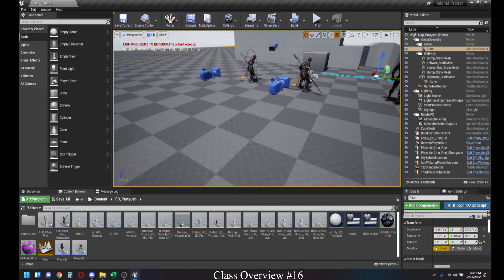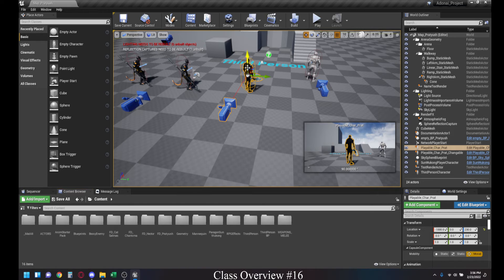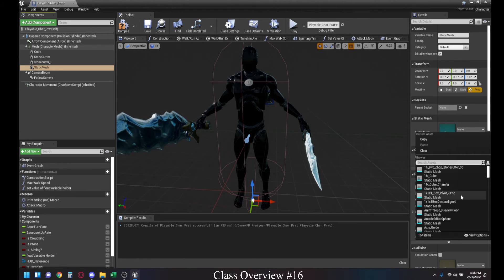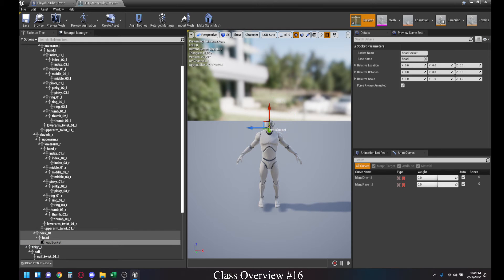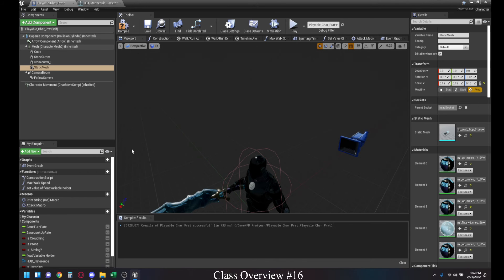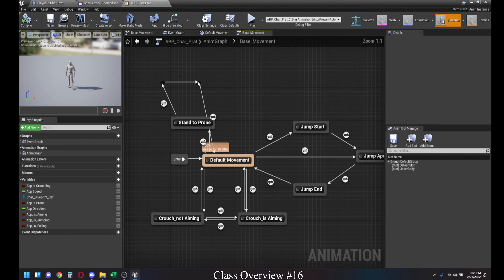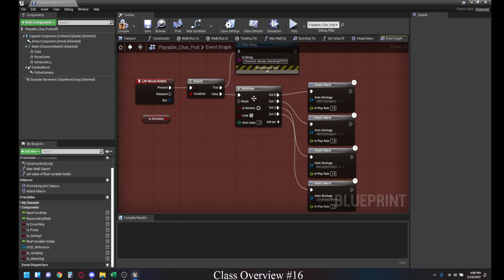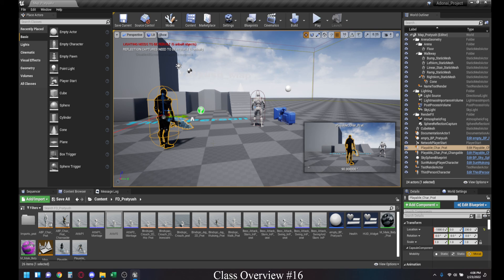Class Overview #16 (Week 6) | Adonai Games Trade School Animation Workshop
Class Overview #16 (Week 6) | Gameplay Animation Workshop, February 22, 2022